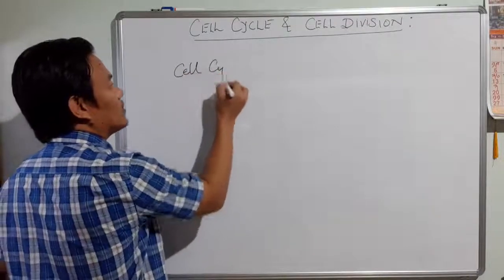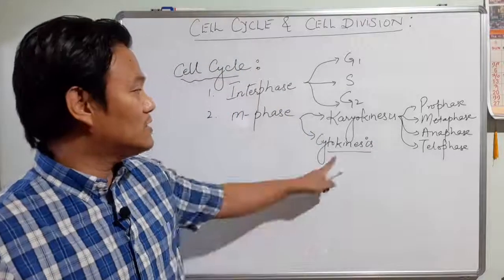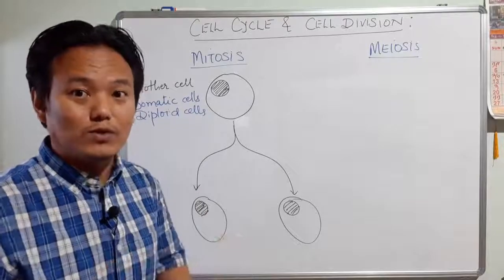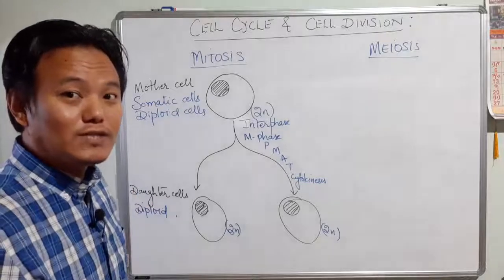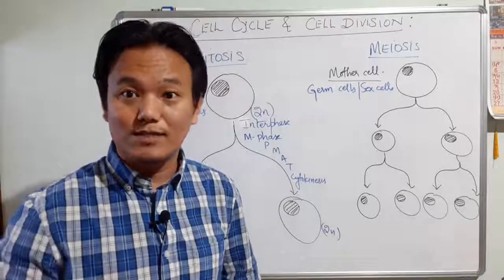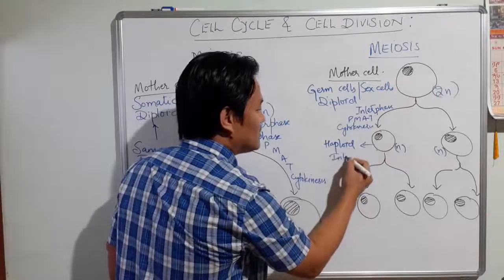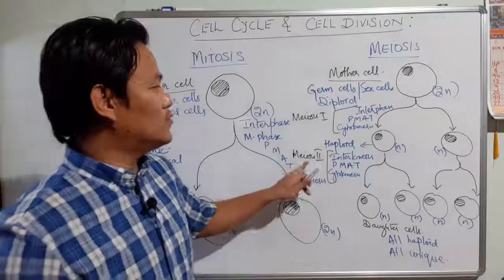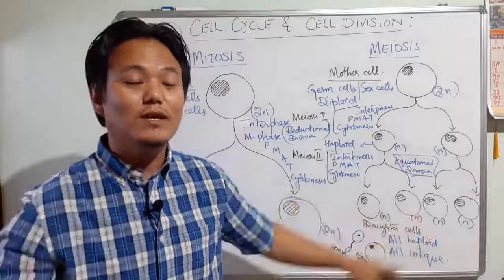Cell Cycle & Cell Division - Part 2 (Mitosis vs Meiosis) ( in Tibetan language)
In this video we try to learn the overall differences between the two cell divisions,